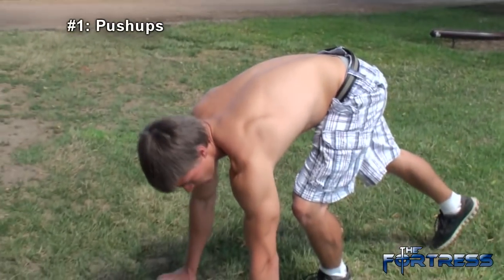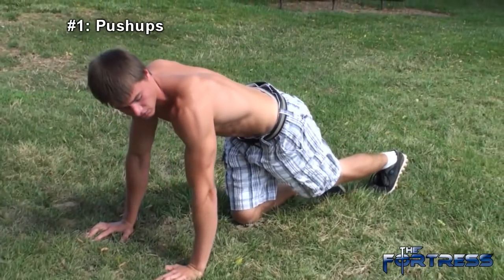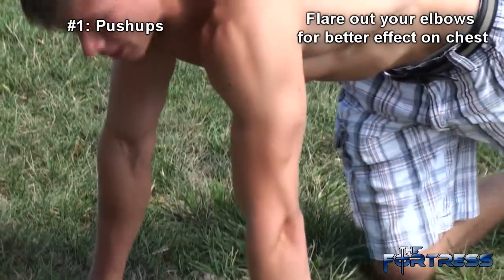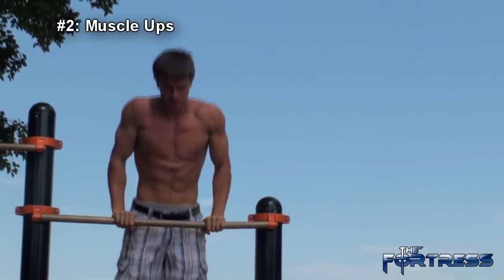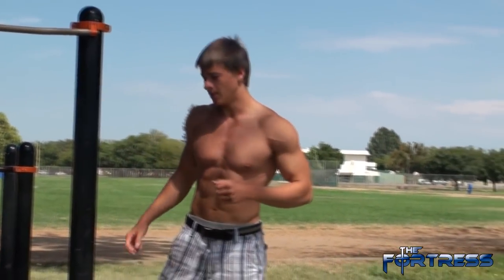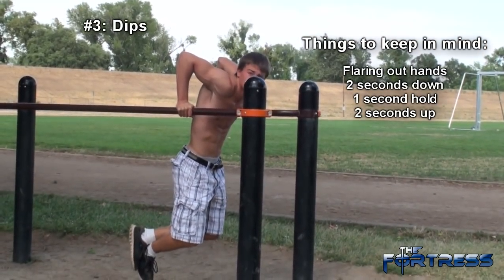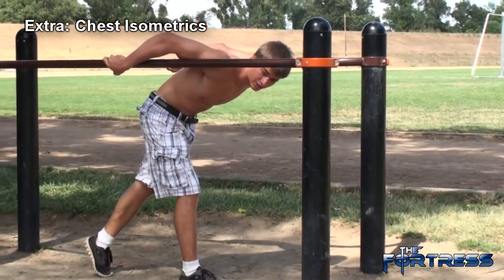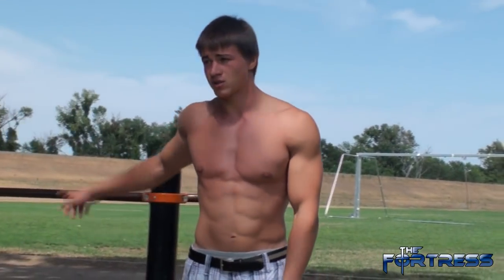Top 3 Bodyweight Exercises for Chest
So here's my part 2 series of best exercises for a certain bodypart. Last time everyone really liked the abs video, so here's the chest video. Hope you like it!

How do workout your pecs
what is the best pecs workout
what is the best chest workout
how to workout your chest
how to be ripped